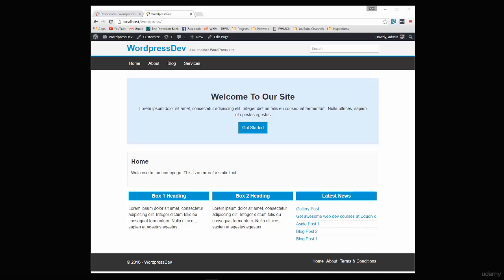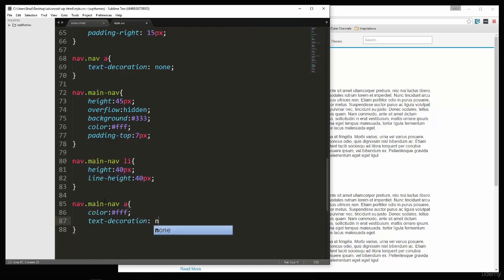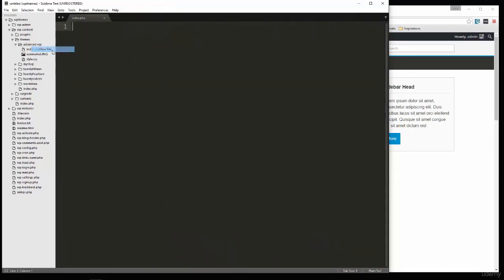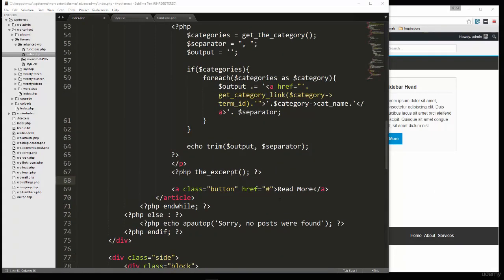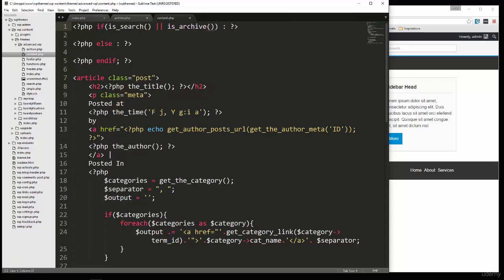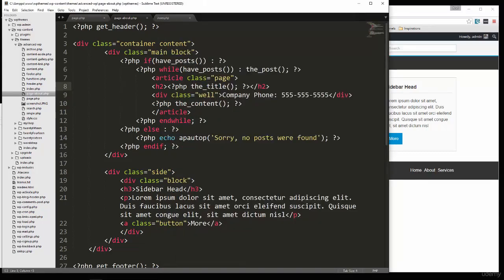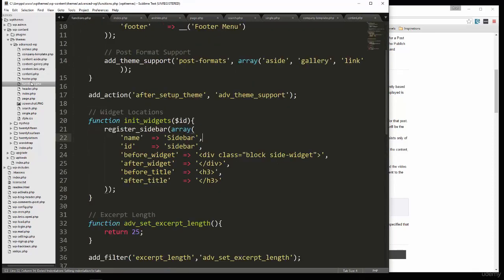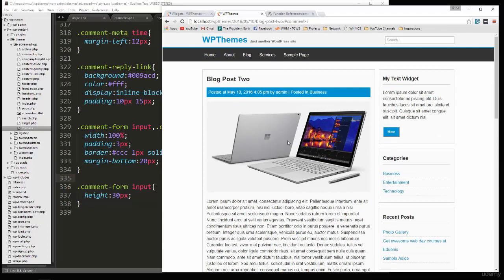How to Create an Advanced WordPress Theme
Course Name:::::
Learn To Create WordPress Themes By Building 10 Projects
@ In This Video, You can Learn:

1.Project Intro
2. HTML Template Part A
3 HTML Template Part B
4.Theme Setup Navbar  Header
5.Displaying Blog Posts Part A
6.Displaying Blog Posts Part B
7.Archive  Search Results
8.Post Formats Part A
9.Post Formats Part B
10.Pages Custom Templates  Sub Navigation
11.Theme Widgets
12.Custom Homepage
13.Comment Functionality

@ Requirements:

Basic knowledge of HTML, CSS, WordPress and PHP

@ Description:

WordPress has revolutionized the way we build websites. No more tedious long coding practices, but rather you can now select or unselect the items you want on your website. The more complex the website, the simpler the codes.

Although creating a website in today’s day and age has become easier, making it unique and different has become even more difficult. If you don’t want your website to become lost in the sea of websites, you will have to make it stand out.

WordPress Themes are one way you can do that, the more interactive and interesting your website is, the more attention it will garner. WordPress websites are currently some of the most popular websites on the internet. If you have a basic idea of how to code or know how write in PHP, HTML5 and CSS, well then this course can definitely get you started on your road to creating fantastic new themes for your next website. Do you want to learn WordPress Themes?

The course will combine your basic knowledge of HTML 5, CSS and PHP and will show you how you use the different APIs and widgets from WordPress to create awesome new themes. The WP Themes course will cover functions such as PostLoop, Hook/Actions, Widgets, WP_Query, Theme Customizer API, and WordPress Frameworks such as Bootstrap, Foundation, Ink, Gridism and W3.

Not only will you learn the theory behind the technology, but you will also build 10 different responsive website themes also with the instructor including bootstrap websites. He will break down the each theme step by step, and will help you learn how to incorporate the different WordPress functions into your website to make it shine.

The 10 different projects will include: Simple Theme, Advance Theme, Photo Gallery, Wordstrap, Ecommerce Theme, Business Theme, Cleancut Theme, WPNews, FourCorners, and Dynamo Theme.

The first theme will cover the basic fundamentals such as how to write the syntax and create the file structure. Every theme after that will include more complex design principles and will use the functions mentioned above.

No more boring theory based learning, no lectures that drone on. Here’s a comprehensive lecture that will make learning fun again. You will not only learn, but actually have fun while learning. With these themes under your belt, you can become a WordPress theme master in no time!

Students who want to learn WordPress theme creation will find this course as a wonderful resource.